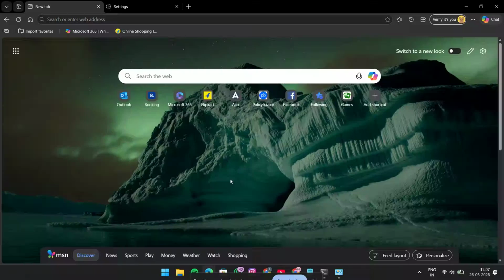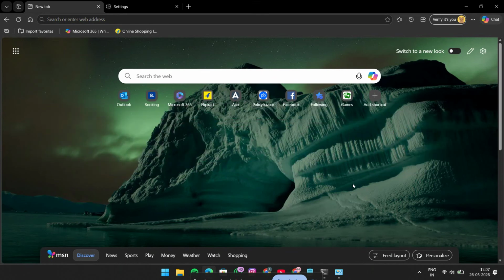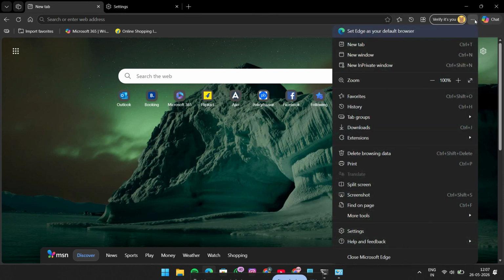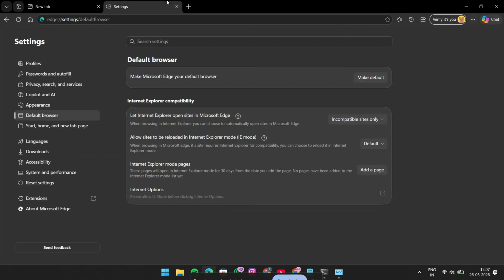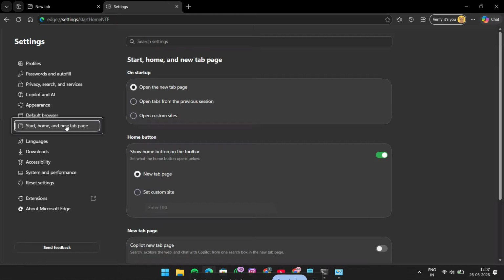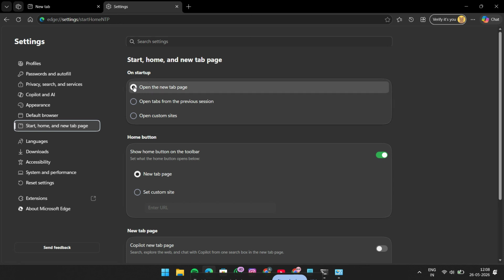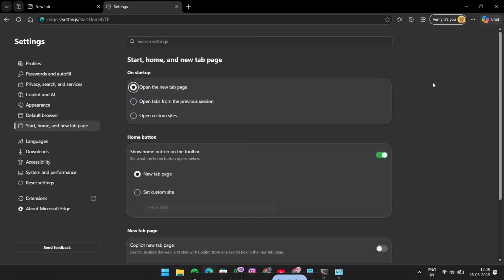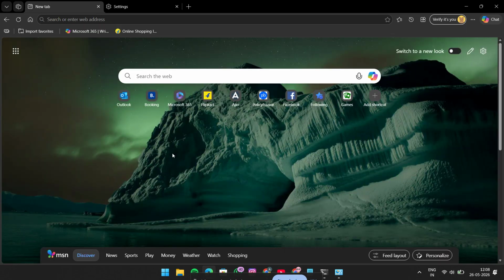How To Open The New Tab Page On Startup In Edge (Easy Guide)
Learn how to open the new tab page on startup in Microsoft Edge with a simple settings change. This quick guide shows you exactly where to find the option and turn it on for a cleaner browsing experience.

🕚Timestamps:
0:00 Intro
0:15 Open Edge Settings
0:29 Go To Start, Home, And New Tab Page
0:45 Turn On Open The New Tab Page
1:03 Confirm The Change
1:15 Outro

✍️What You'll Learn In This Video:
• How To Open The New Tab Page On Startup In Microsoft Edge
• How To Find The Start, Home, And New Tab Page Settings
• How To Turn On The Open The New Tab Page Option
• How To Set A Cleaner Microsoft Edge Startup Experience

💡Pro Tips:
• Keep your startup settings simple for faster browser access
• Use the new tab page for quick links and search shortcuts
• Review other Edge startup options if you want a custom experience
• Make sure your settings are saved before closing Edge